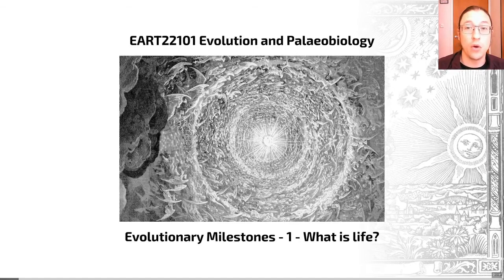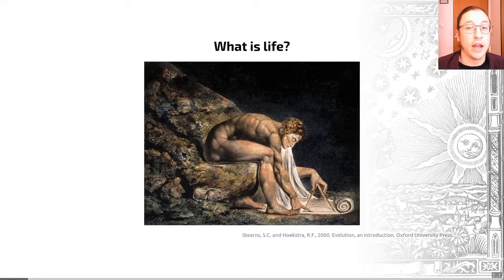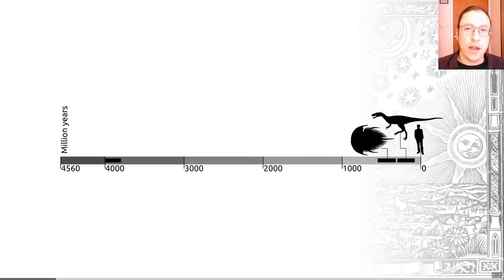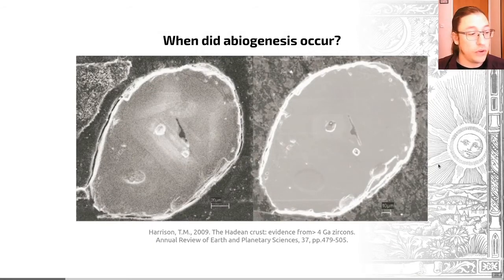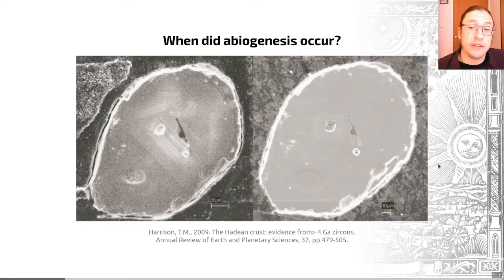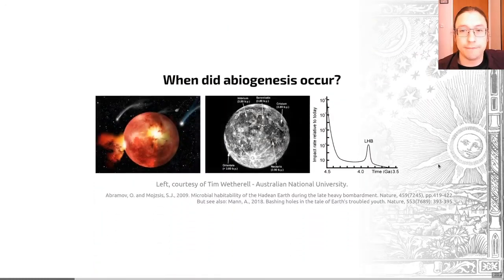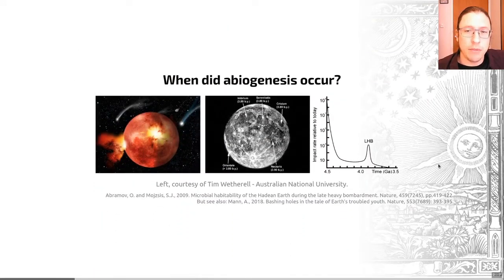Milestones in Evolution, Video 1 - EART22101 - Palaeobiology and Evolution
This video focusses on what life actually is, and when the origins of life (abiogenesis) may have occurred.

EART22101 - Palaeobiology and Evolution, is a course delivered in the Department of Earth and Environmental Science, University of Manchester.